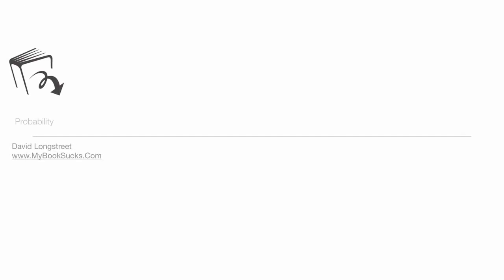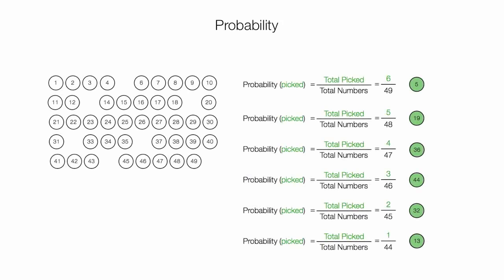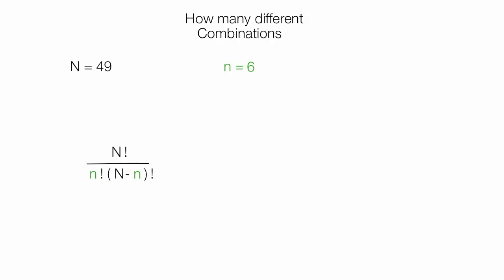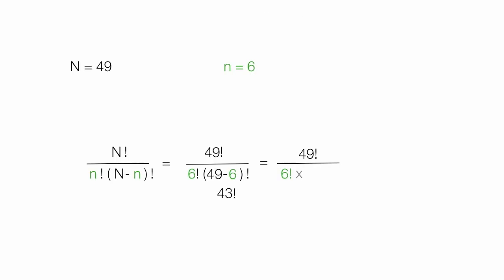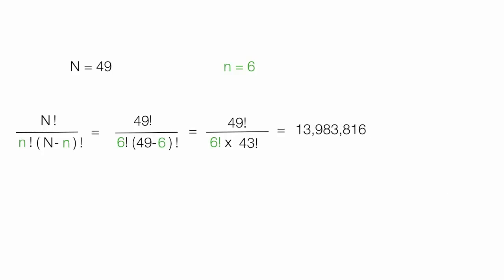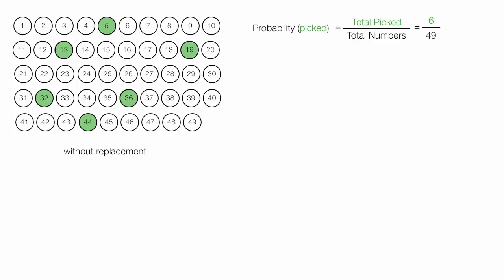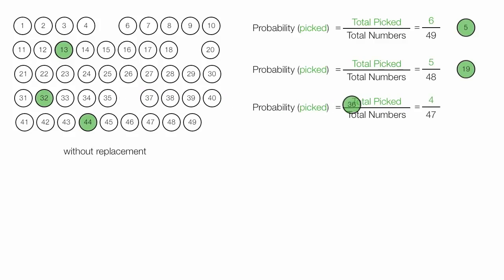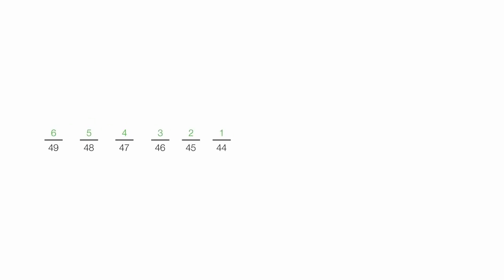How to Win the Lotto